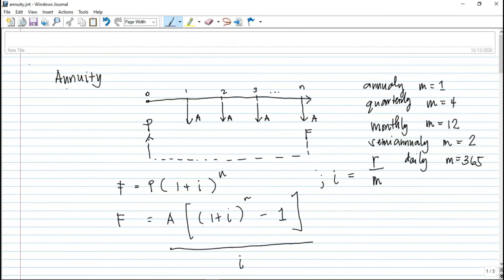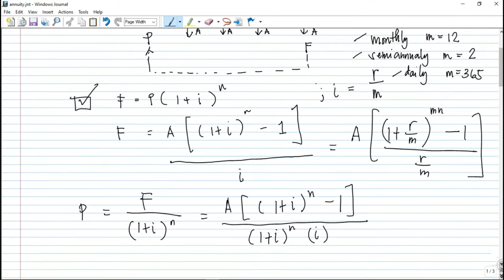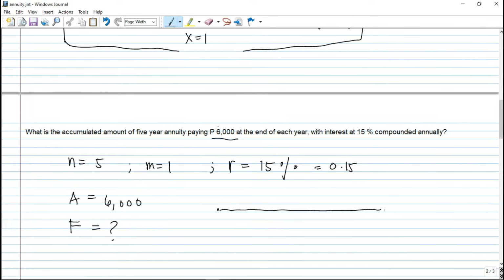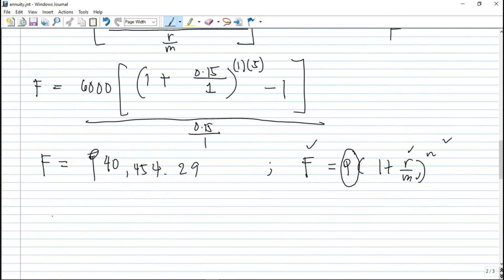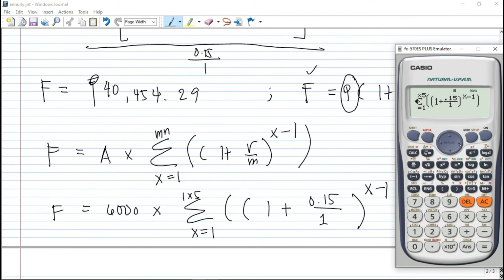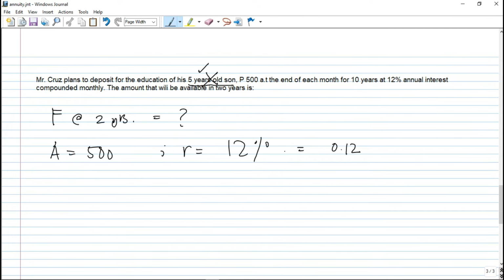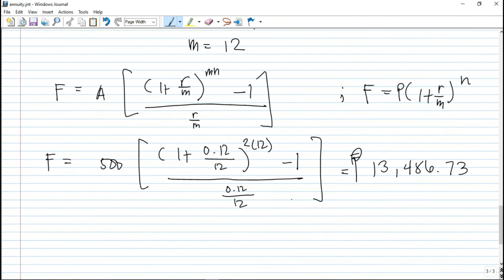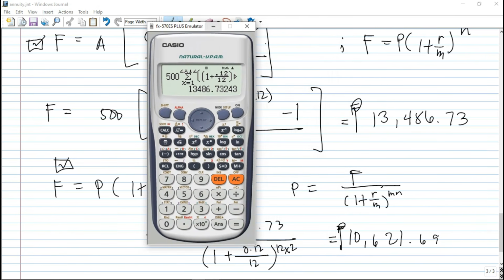ORDINARY ANNUITY |Engineering Economy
In this video, I will explain the concept of ordinary annuity. The calculator technique or alternate solution is also introduced in this lecture video. Enjoy learning!